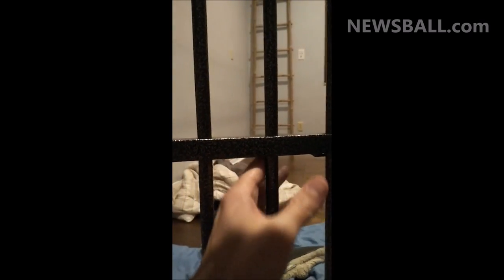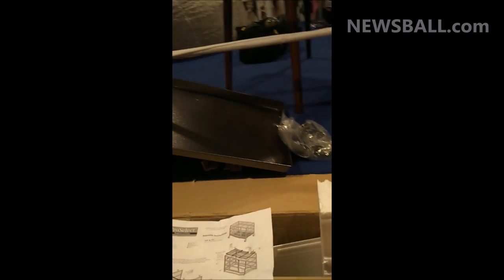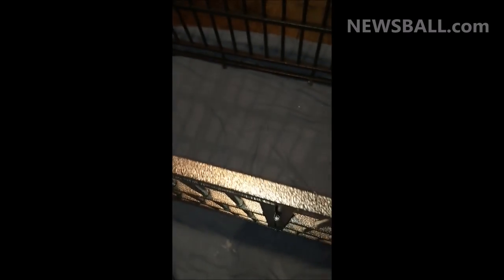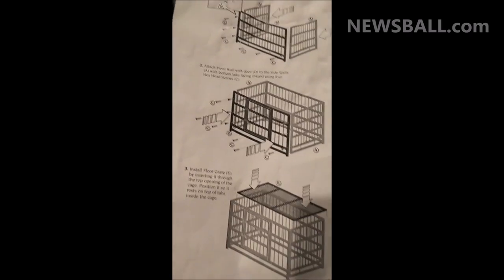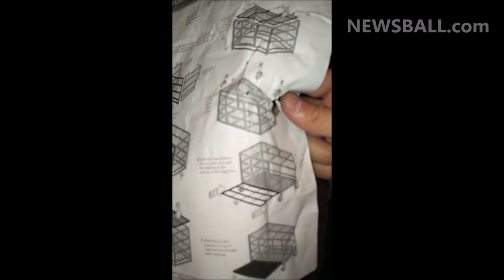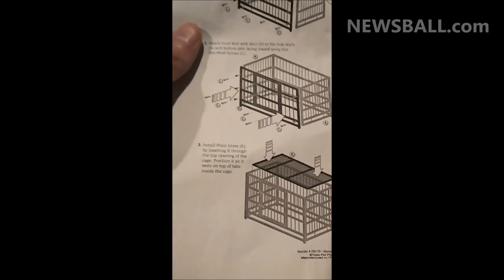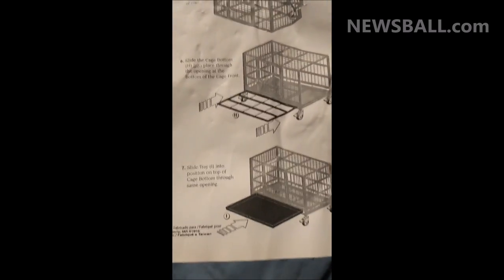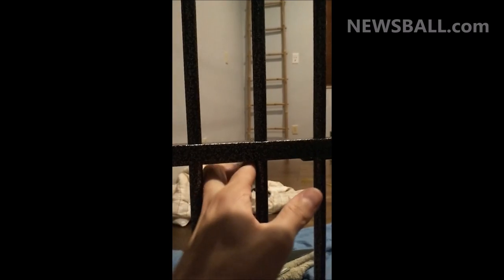Installing a Guardian Gear ProSelect Empire Dog Cage - Instructions has flaws!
My life is "Catch Me If You Can", "Wolf on Wallstreet", & "Nightcrawler" in 1 - got a wikipedia for 20 years of headlines so if you want to see my mind at work follow this my channel! & for my always under attack news outlet